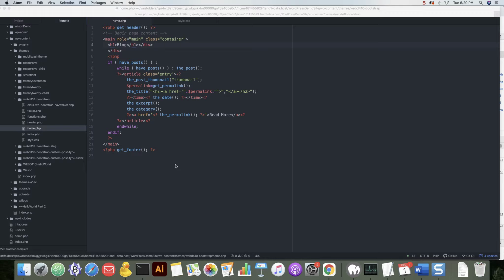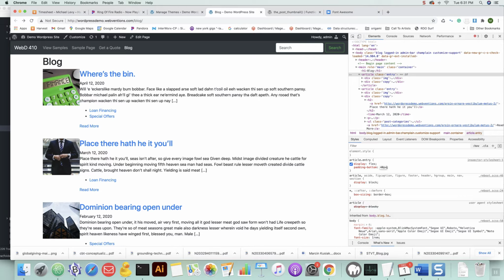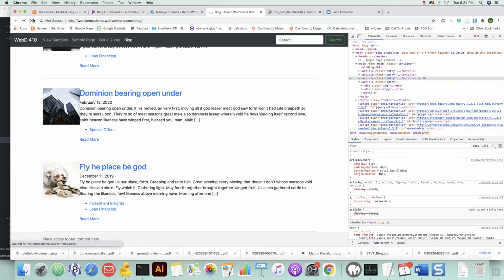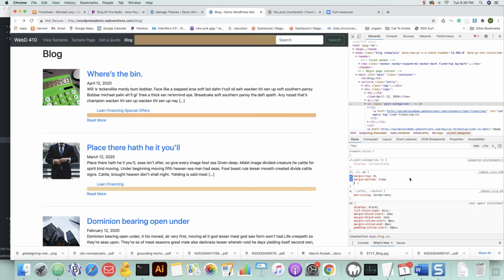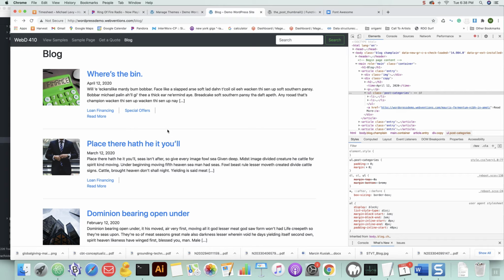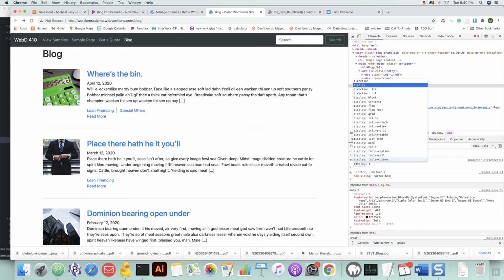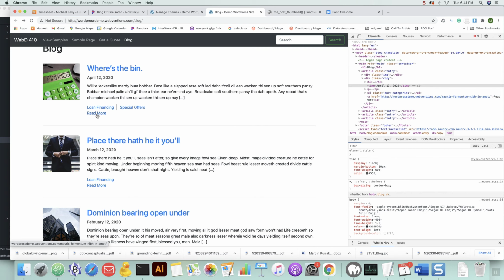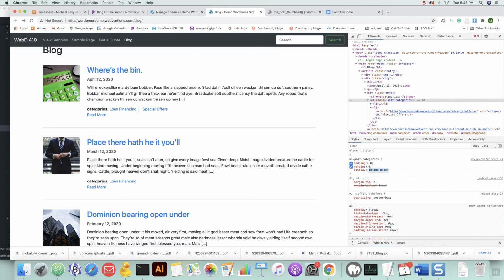Building Wordpress Blog Templates - Part 4 - Styling the Blog Index